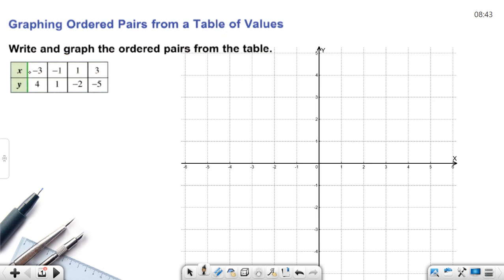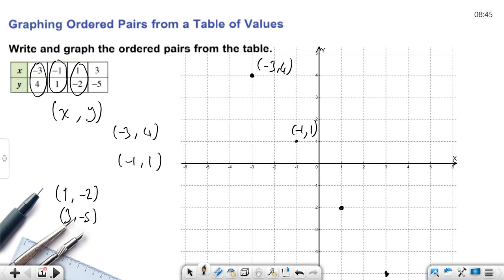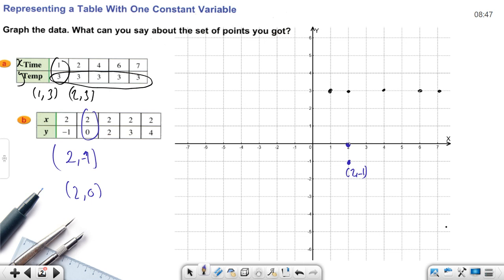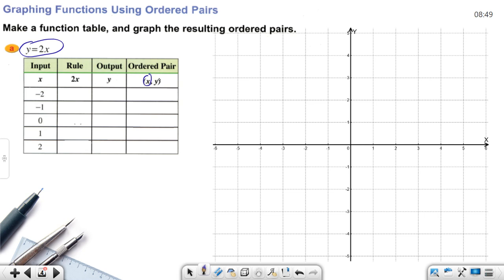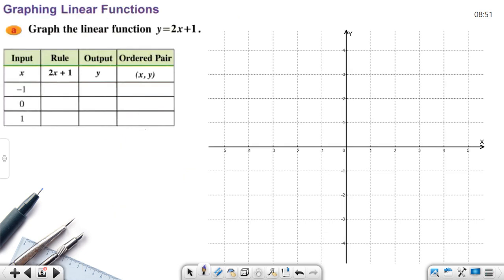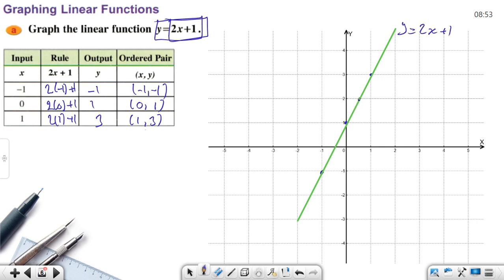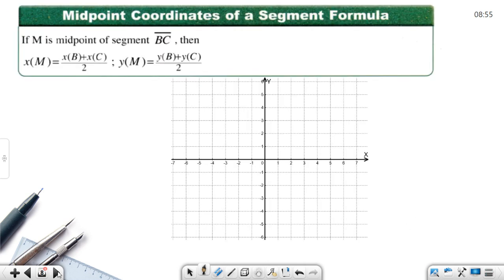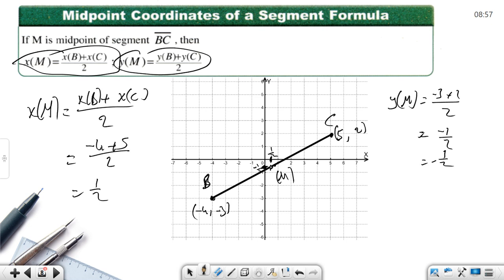Chapter 6 revision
Sorry for mistakes.
Do not have time for edit because of  the Ramadan.